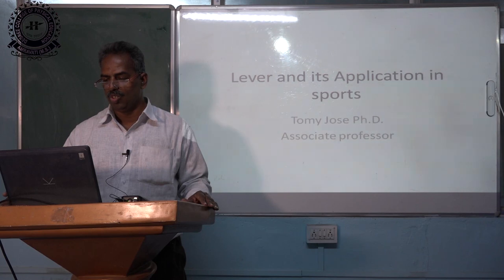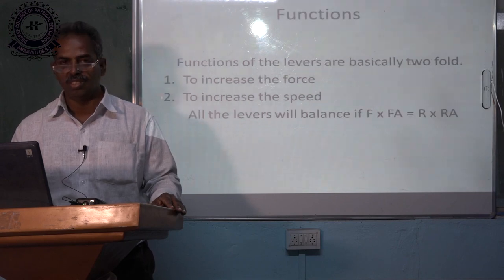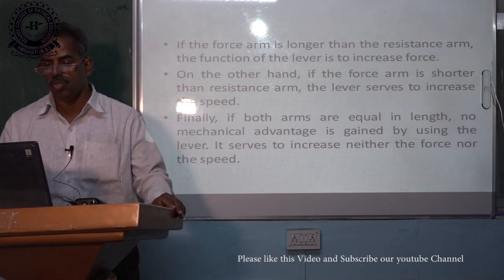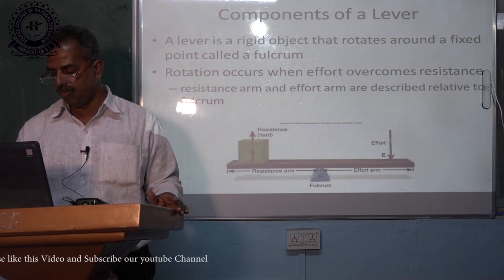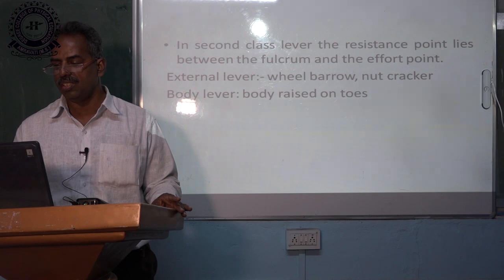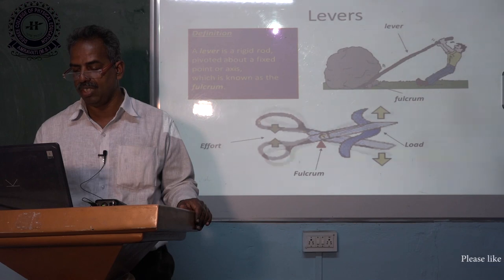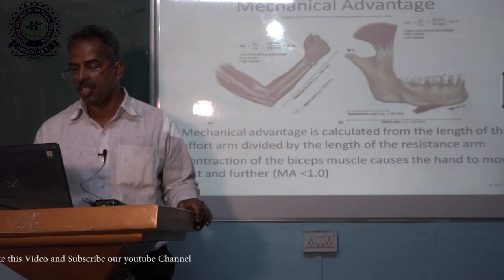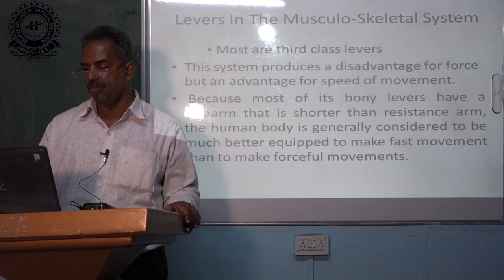LEVER and its application in Sports by Dr. Tommy Jose Associate Professor. DCPE HVPM Amravati.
LEVER and its application in Sports by Dr. Tommy Jose , DCPE HVPM Amravati.